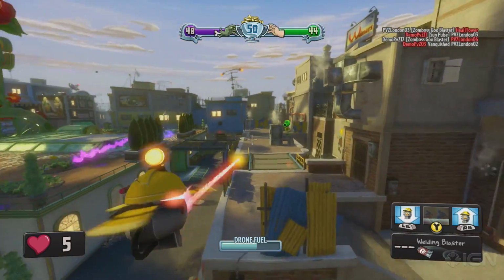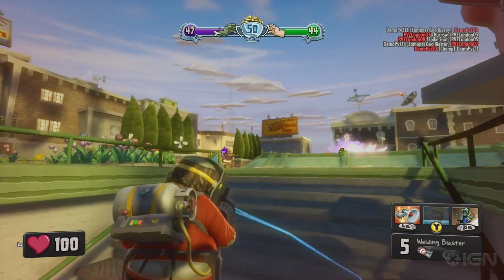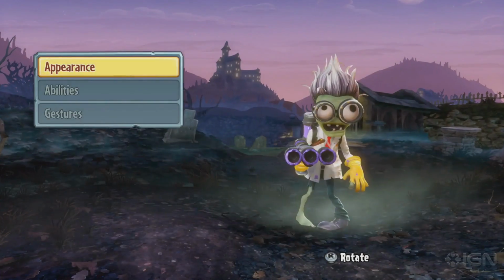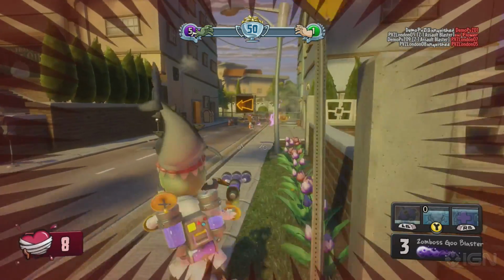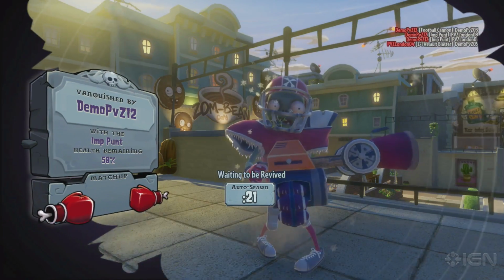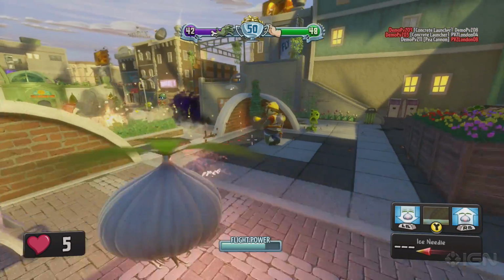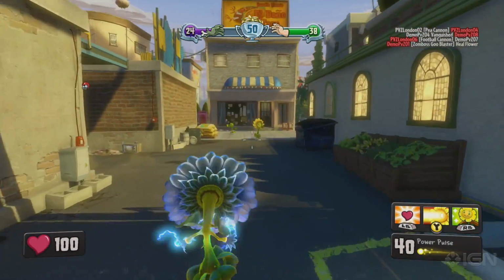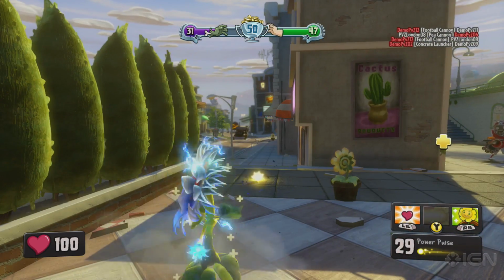Plants vs. Zombies: Garden Warfare - Developer Commentary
Learn about the hilarious characters and features coming to this silly third-person shooter from producer Brian Lindley.